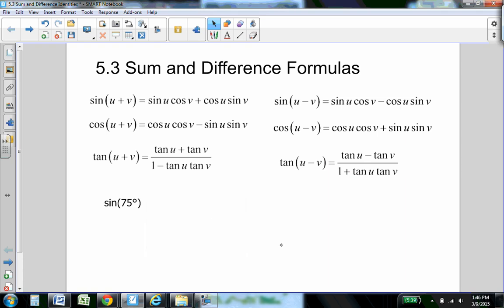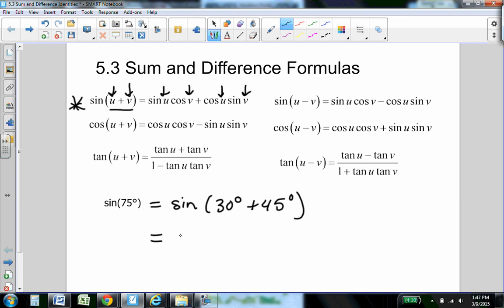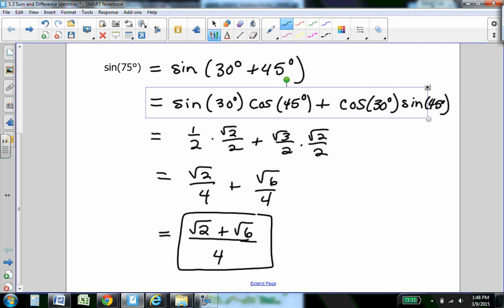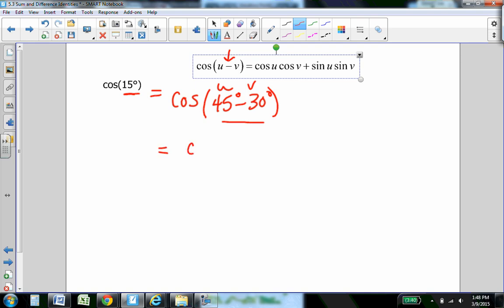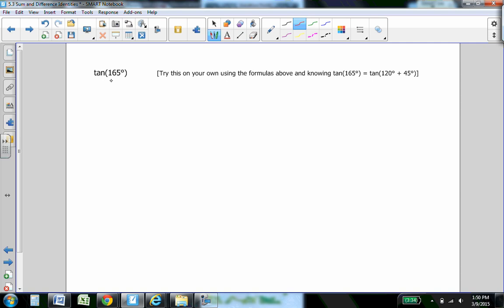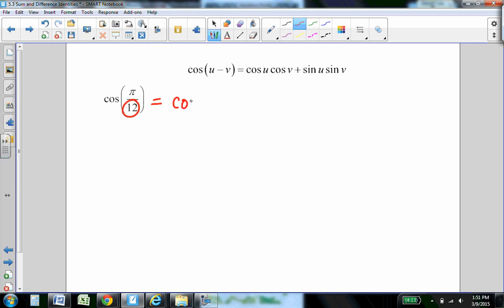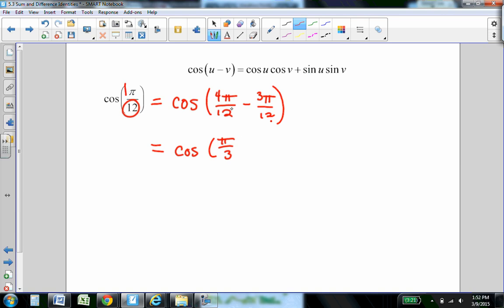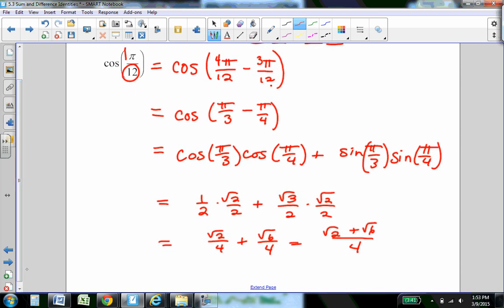5 3 1 Sum and Difference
Evaluating trig functions using sum and difference identities.